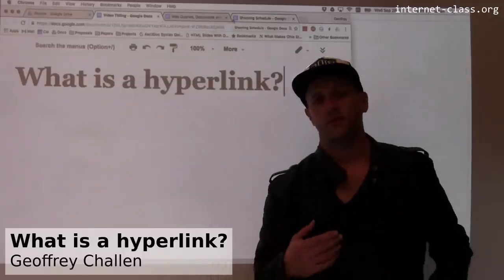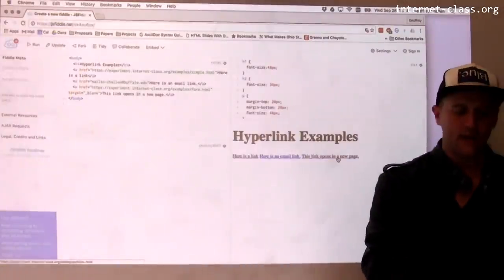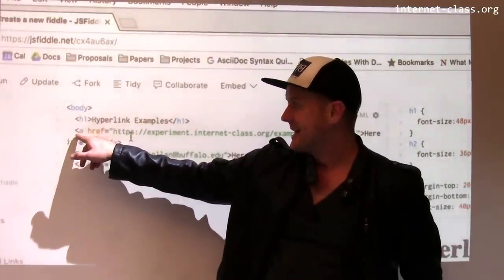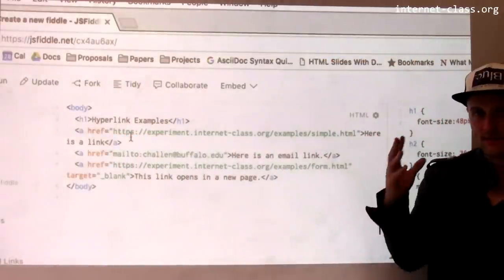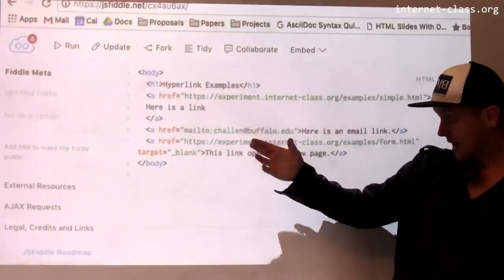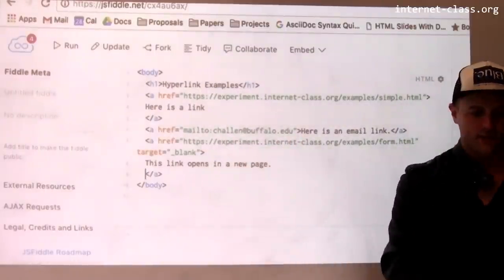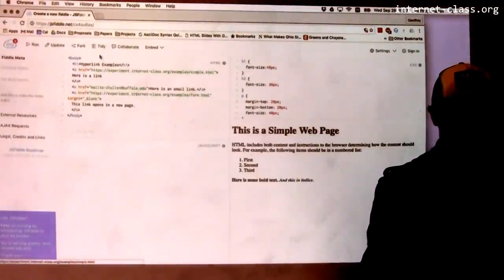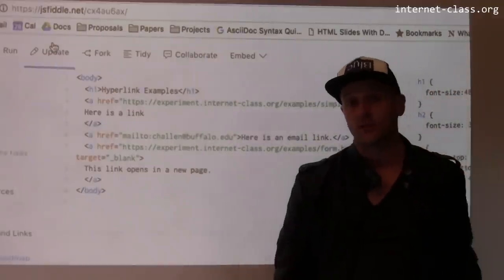What is a hyperlink?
Hyperlinks are one of the core components that make the web so interesting. Any page can create a link to any other page. Let’s look at a few typical hyperlinks.